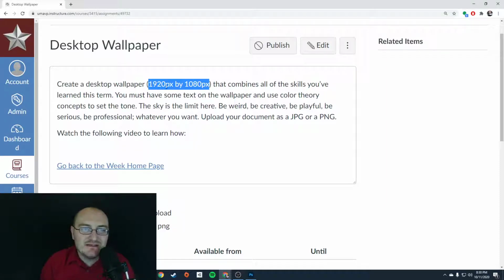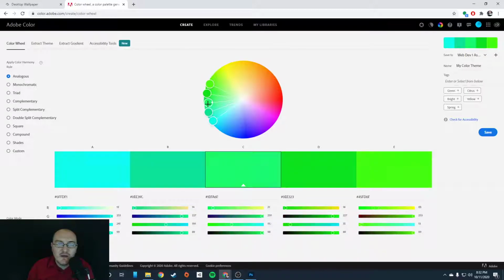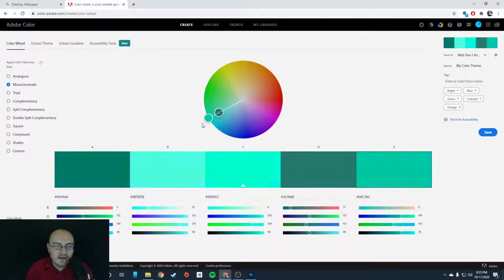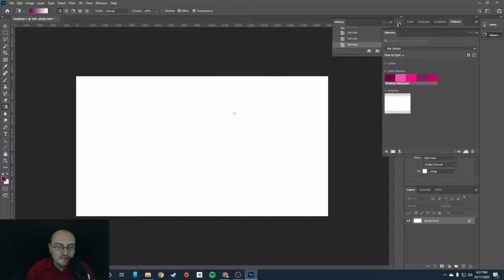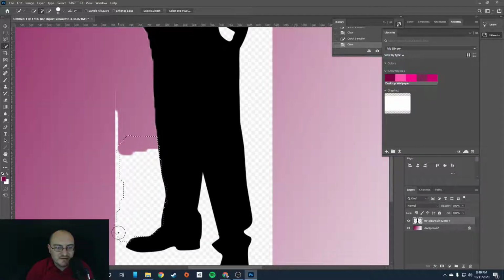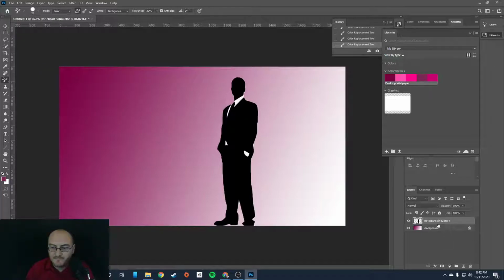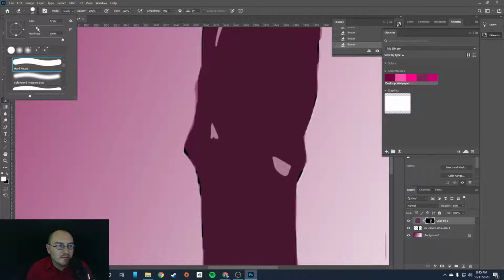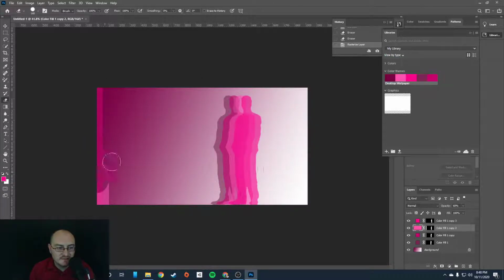DGA - Desktop Wallpaper